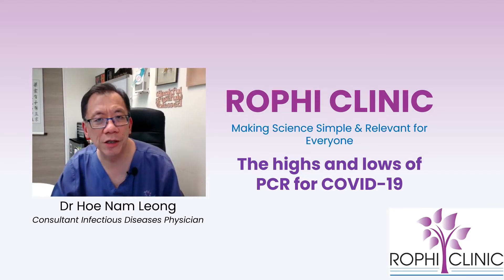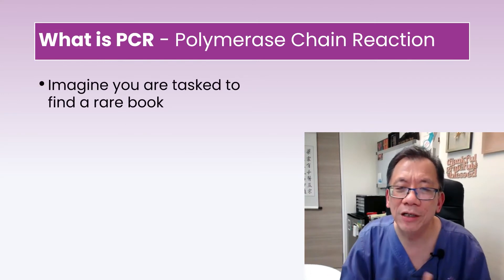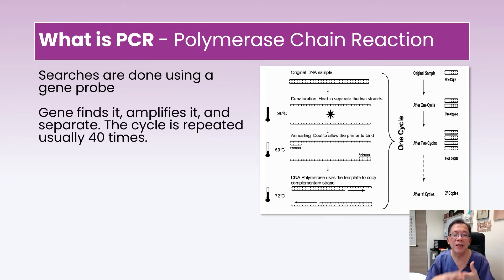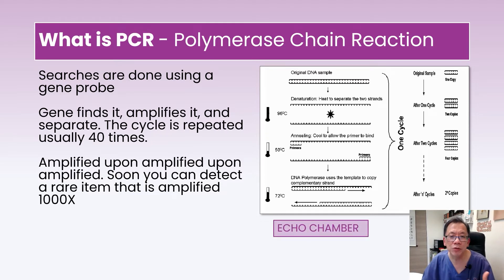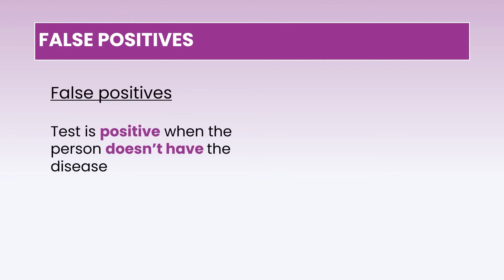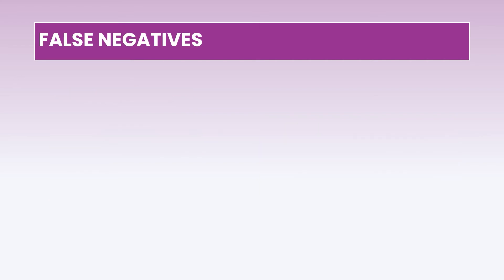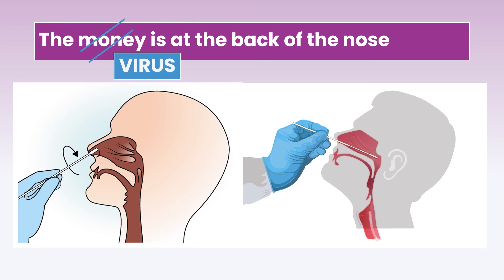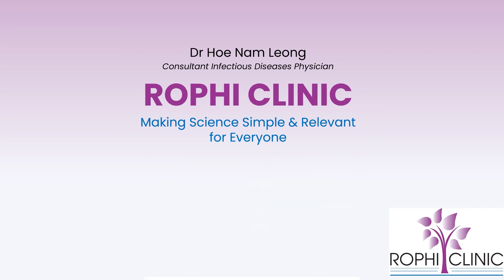The Highs and Lows of PCR | Dr Leong Hoe Nam @ The Rophi Clinic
Dr. Leong Hoe Nam, Infectious Disease Specialist at Rophi Clinic Singapore, talks about all about Polymerase Chain Reaction, or PCR. What is PCR? What does my PCR result mean?

Use these time-stamps to navigate topics of your interest in this presentation.

Timestamps:
00:32 - Introduction
01:46 - What is PCR?
04:32 - Cycle Threshold (CT) Value
06:22 - False Positives
07:38 - False Negatives
10:08 - Closing